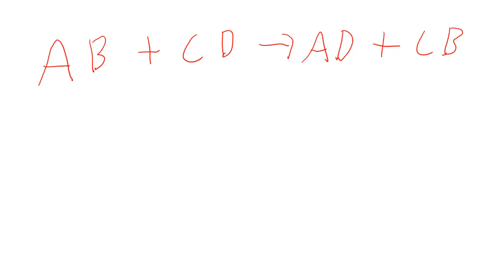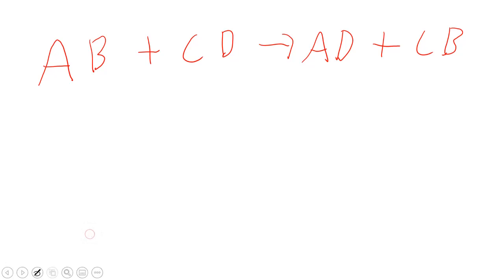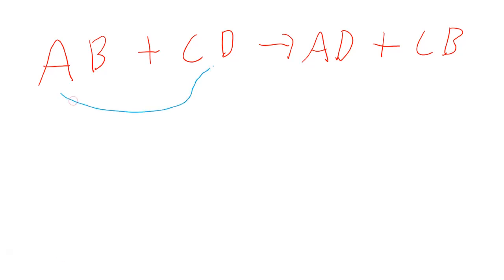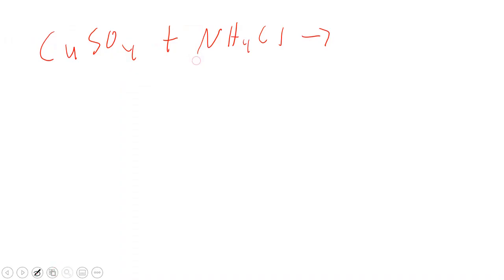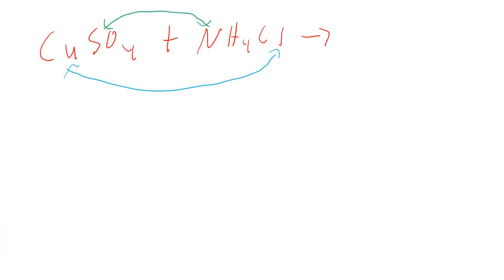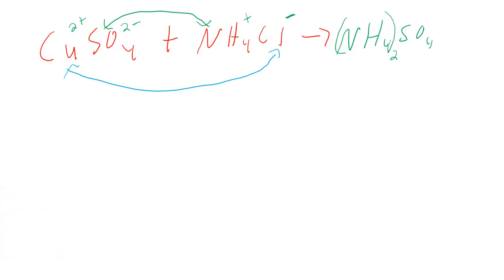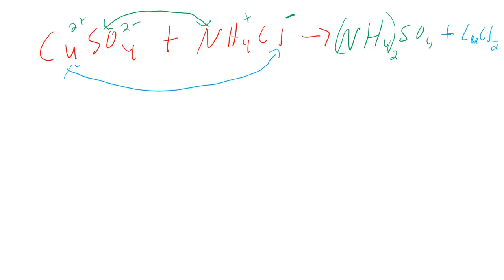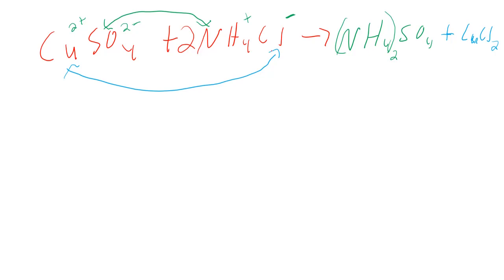Double and Single Replacement Reactions